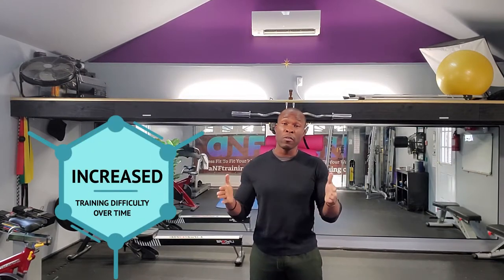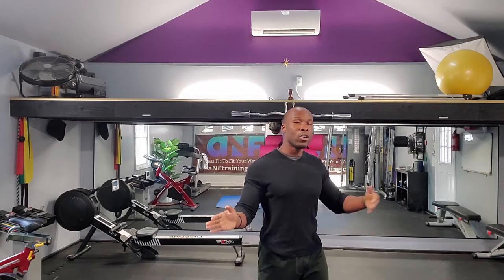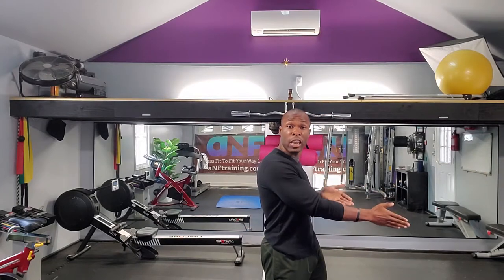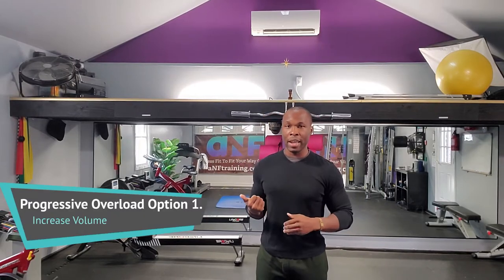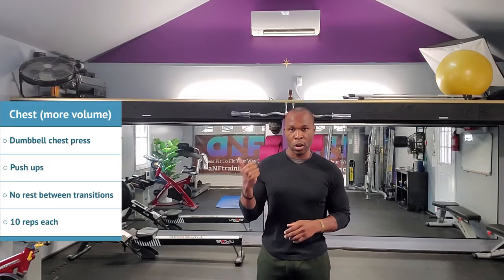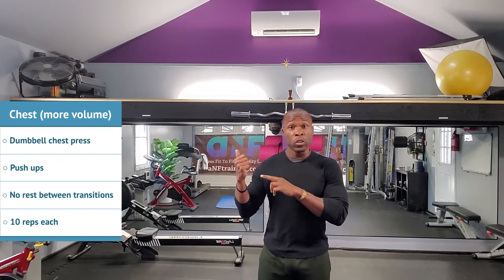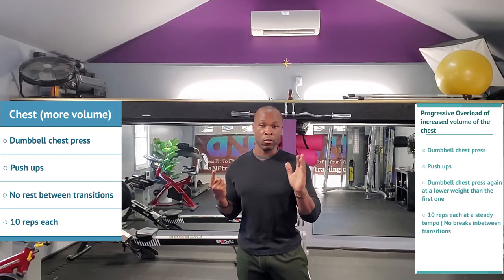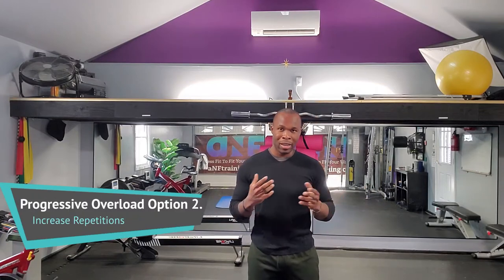Fitness Tip: Progressive Overload Options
The secret to reducing your % body fat or improving your fitness performance is to increase your lean muscle mass, however the true dilemma is that not everyone is able to continuously increase how many lbs they can lift to achieve that goal. In this video I will show you and explain 2 other pathways following the key principle to help you stay safe during your training while keeping it effective.